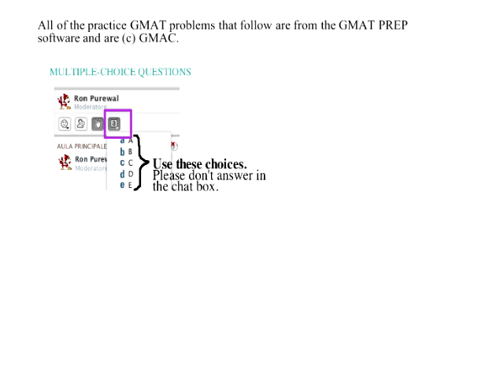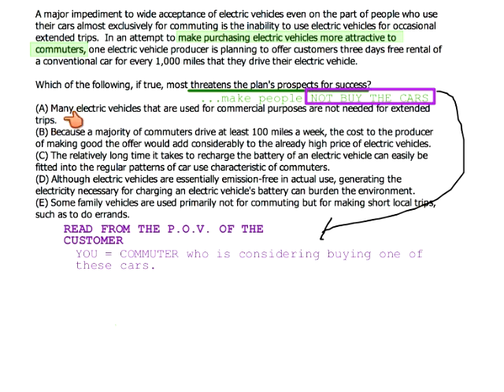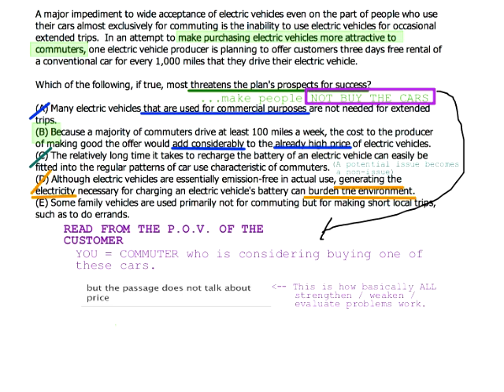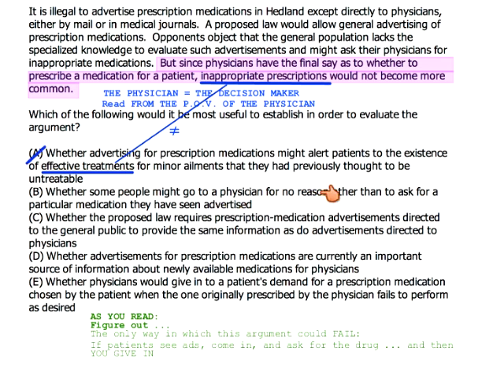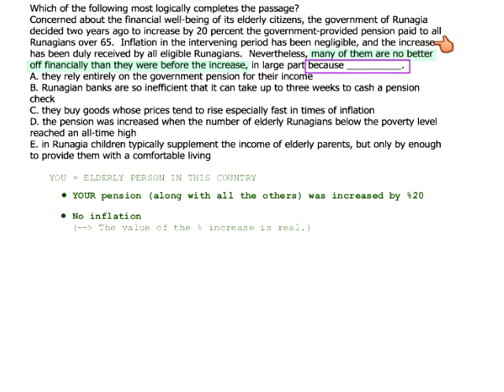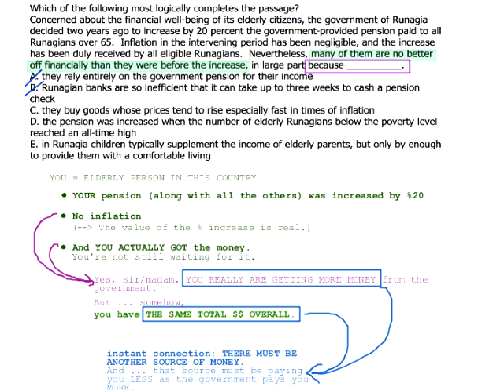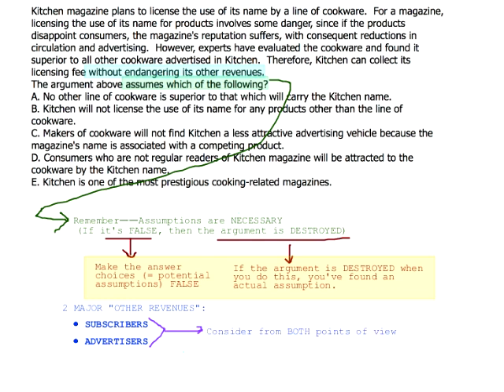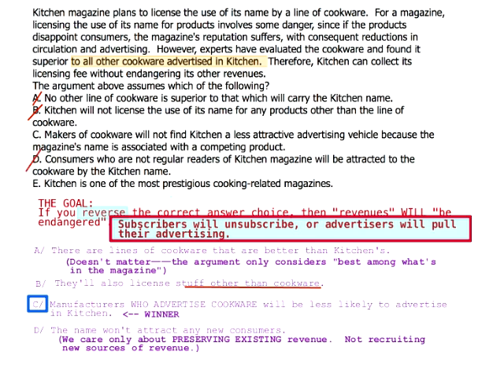109 Thursdays with Ron October 2 2014 SD CR+SC